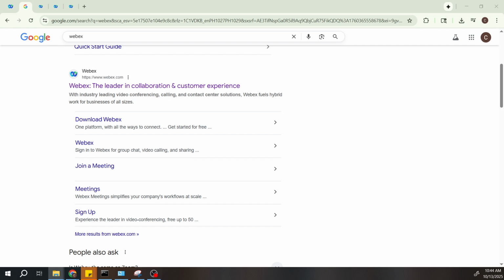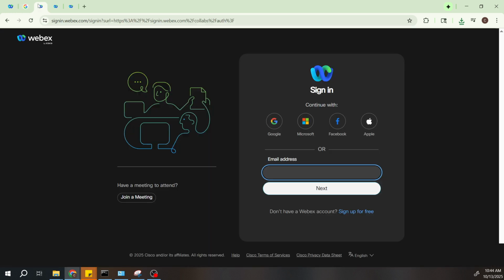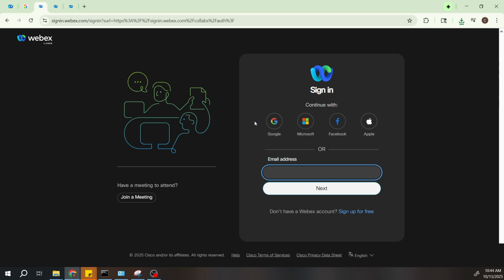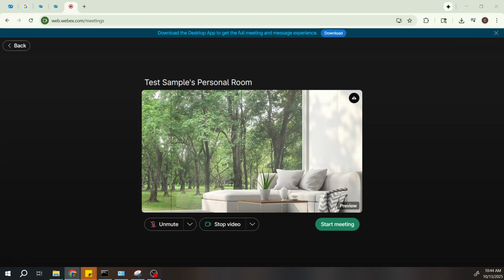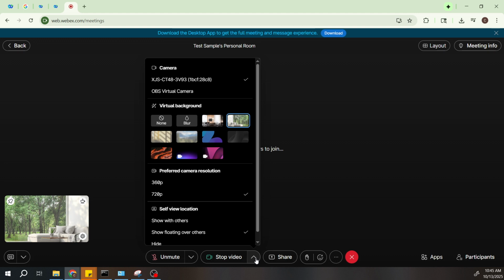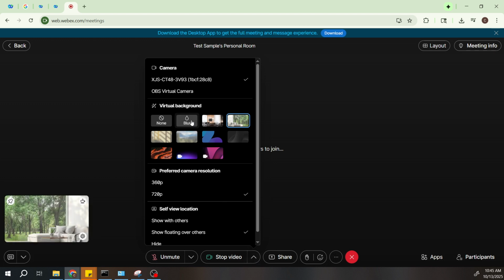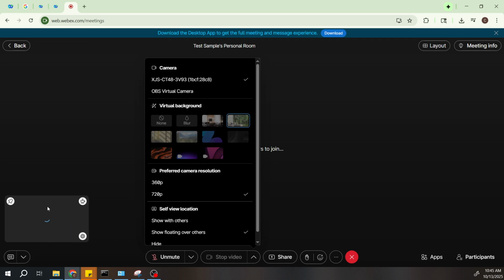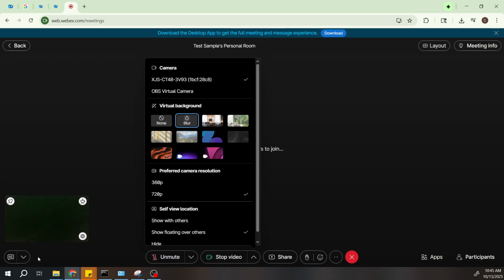How to Blur Background in Webex [2026 Full Guide]